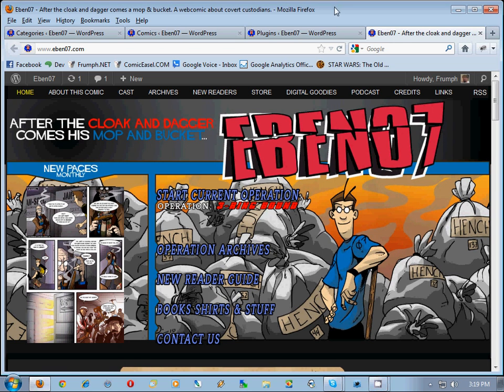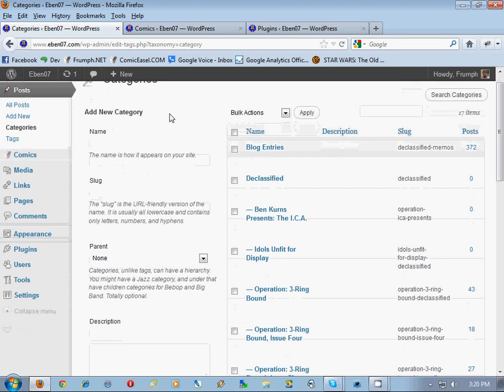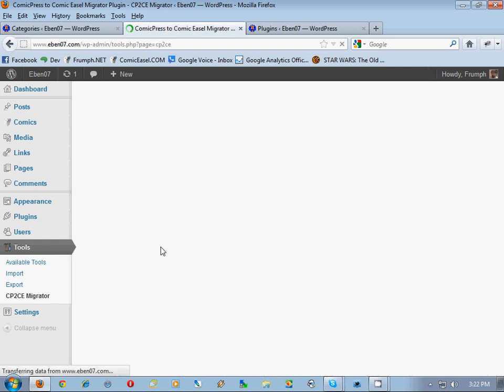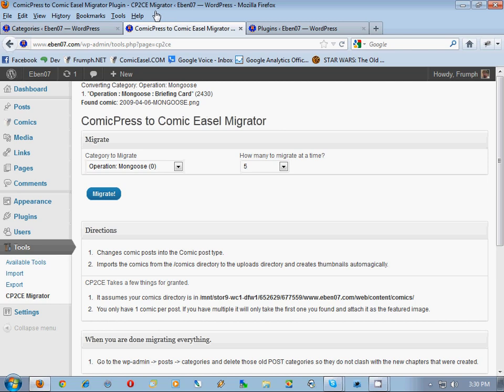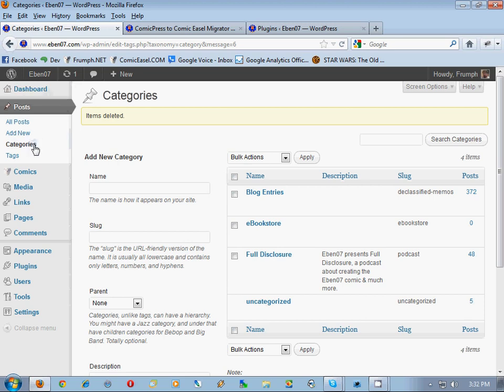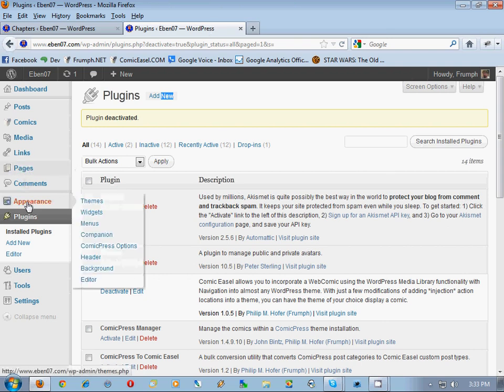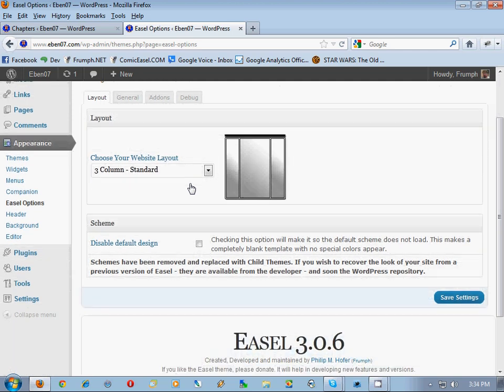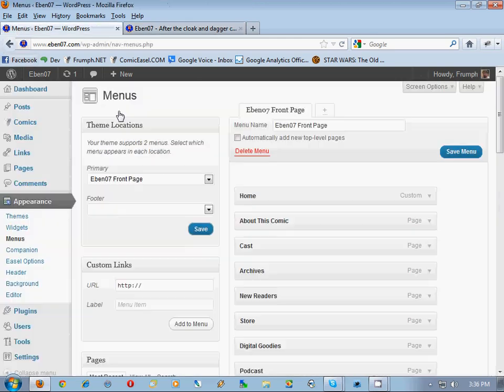Migrating from ComicPress to Comic Easel - Part 3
Information and procedure to migrate from ComicPress to Comic Easel, in this tutorial we're going to add and activate the Comic Easel plugins, and deactive the rest that are not needed, then migrate each category - turning them into chapters with associated images.